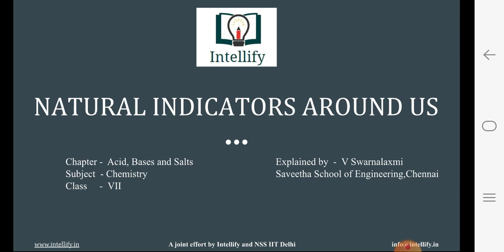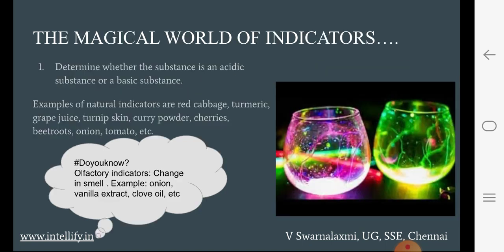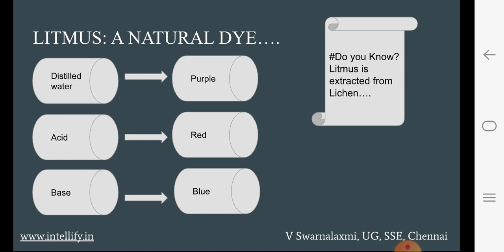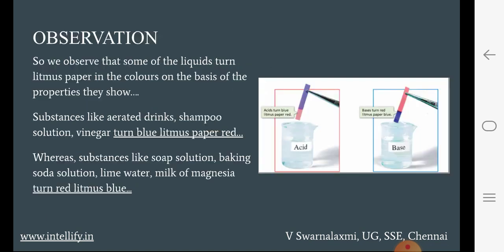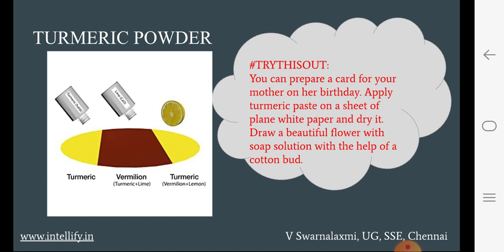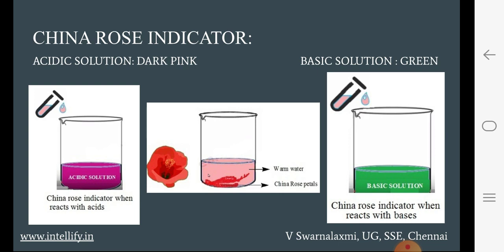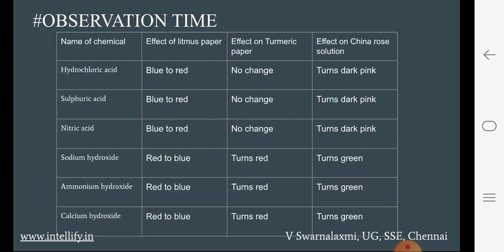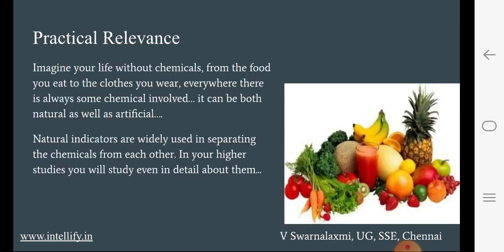CBSE Class 7th Science| Chapter 5 Acid Bases and Salts| Lecture 3